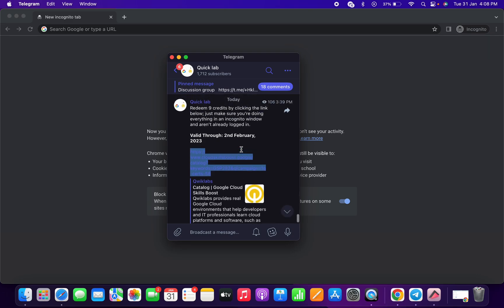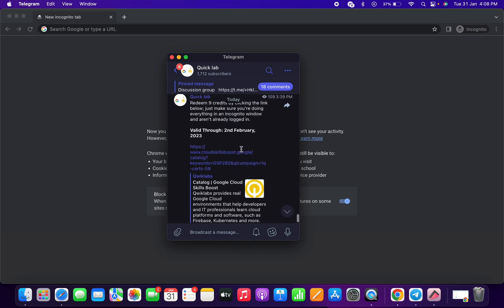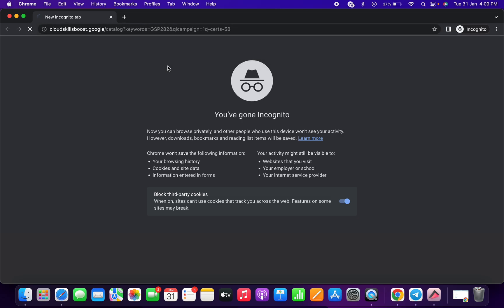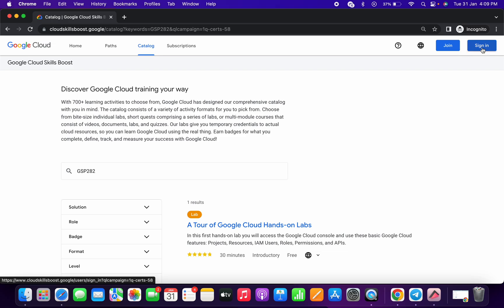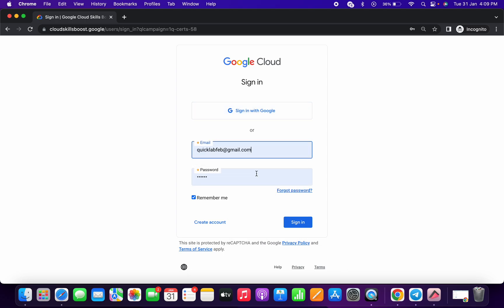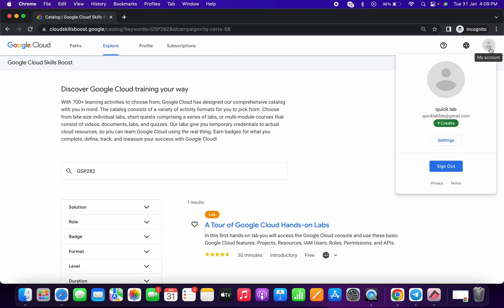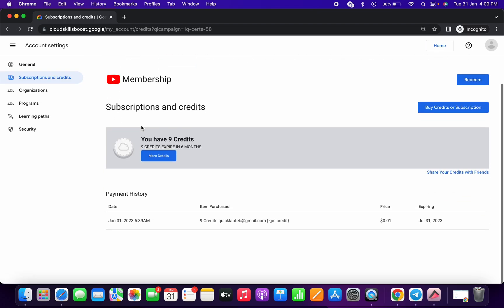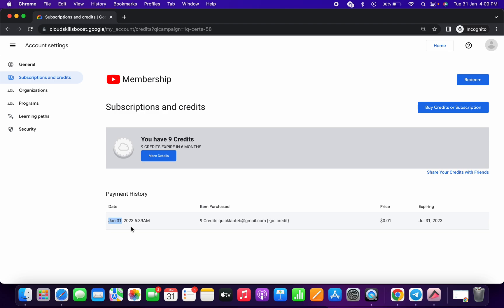How to redeem credits of qwiklabs - Watch this 👀 || credit || [With Explanation🗣️]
Redeem 9 credits by clicking the link below; just make sure you're doing everything in an incognito window and aren't already logged in.

Valid Through: 2nd February, 2023